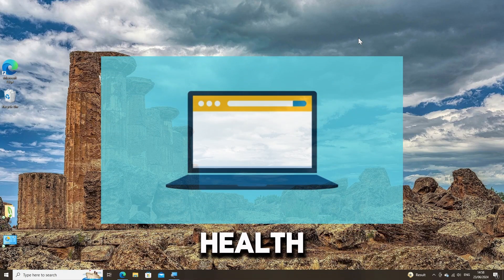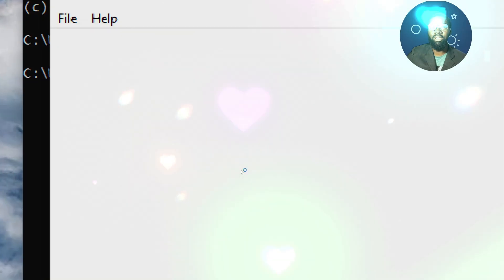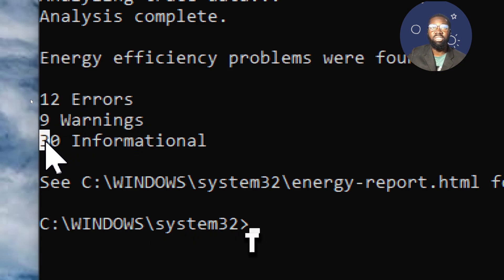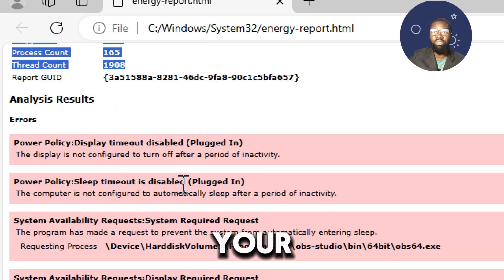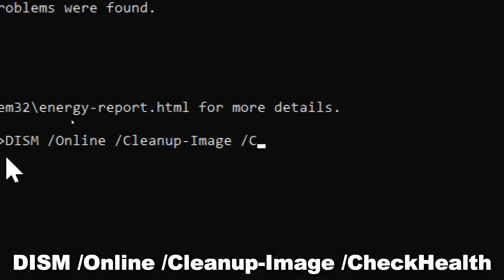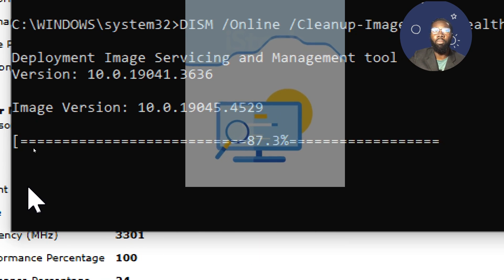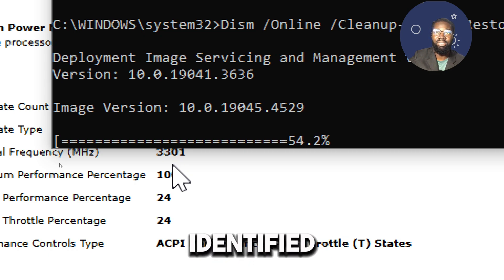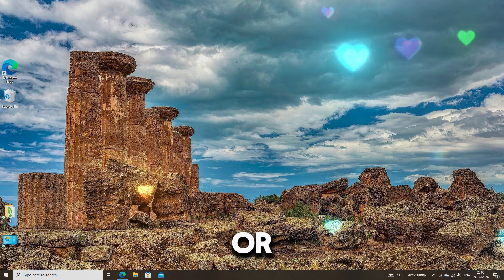PC Health Check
Running a complete health check on a Windows PC involves using several Command Prompt (CMD) commands to check various aspects of the system. In this video, we walk you through 6 thorough CMD commands to perform an entire PC health check and keep your system running smoothly.

🔍 Step-by-Step Guide:

1. Open Command Prompt as Administrator:
Type 'cmd' in the search bar, right-click on Command Prompt, and select 'Run as administrator.'

2. Check System Performance:

Command: perfmon /report
This command opens the Performance Monitor and generates a detailed report of your system's performance and issues.
Benefit: Provides diagnostic information and suggestions for improving system performance. It can identify misconfigured settings, resource-hungry applications, or potential hardware failures, guiding you towards solutions.
3. Power Efficiency Diagnostic:

Command: powercfg /energy
This command analyzes the system for common energy-efficiency and battery life problems.
Output: Generates an HTML report in the specified directory (default is the current directory). Navigate to the default directory to see the comprehensive report (usually found at C:/Windows/System32/energy-report.html).
Benefit: Flags any irregularities or misconfigurations affecting your system's power efficiency.
4. Deployment Imaging Service and Management Tool (DISM):

CheckHealth Command: DISM /Online /Cleanup-Image /CheckHealth

Benefit: Identifies potential problems early before they escalate into more significant issues, preventing system crashes and application errors.
ScanHealth Command: DISM /Online /Cleanup-Image /ScanHealth

Benefit: Performs a more comprehensive scan of the system image, identifying issues that might not be detected by a simpler check.
RestoreHealth Command: DISM /Online /Cleanup-Image /RestoreHealth

Benefit: Detects and attempts to repair corruption in the Windows component store, ensuring that any identified issues are fixed and helping to restore your system to a healthy state.
5. Memory Diagnostic Tool:

Command: mdsched.exe
This tool checks for memory problems and requires a restart.
Benefit: Performs a thorough scan of the RAM to detect any issues such as bad sectors or other abnormalities that could lead to system instability or crashes.